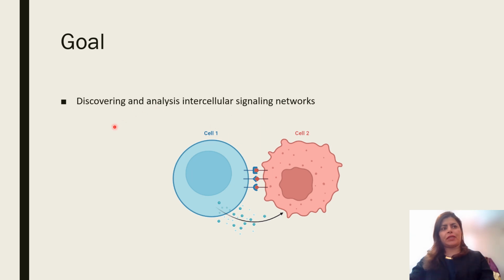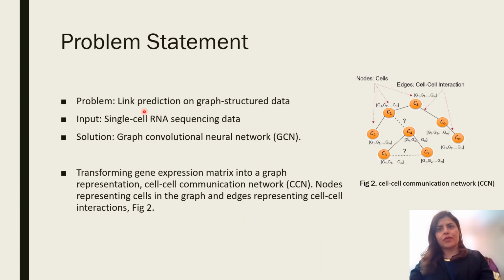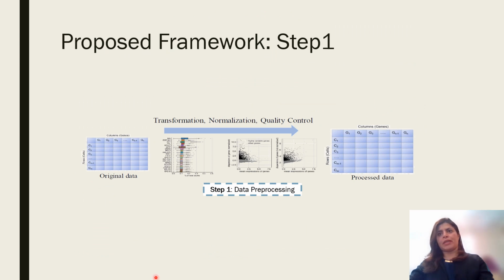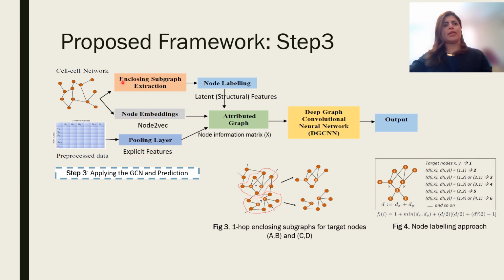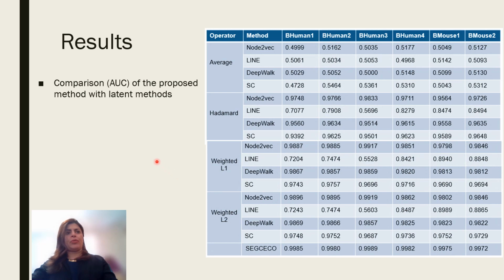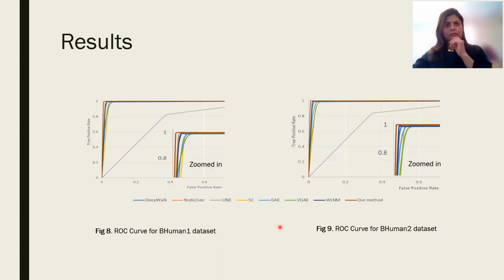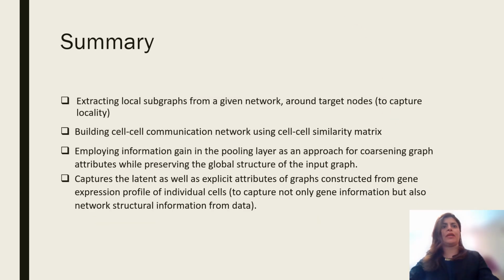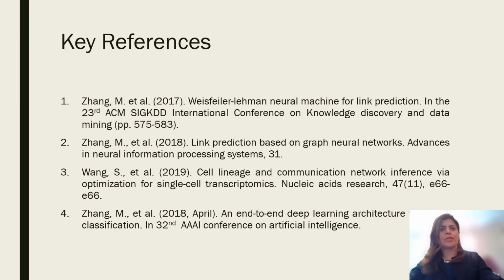A Novel Method to Predict Intercellular... - Akram Vasighizaker - MLCSB - Poster - ISMB 2022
A Novel Method to Predict Intercellular Signaling in Single-cell RNA-seq Data via Graph Convolutional Network - Akram Vasighizaker - MLCSB - Poster - ISMB 2022